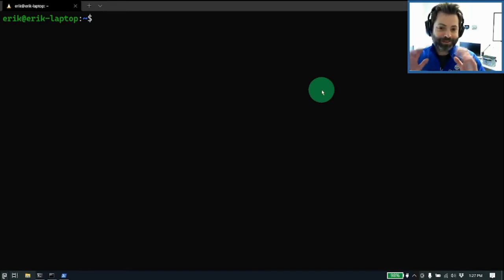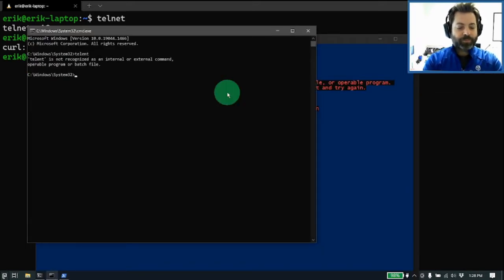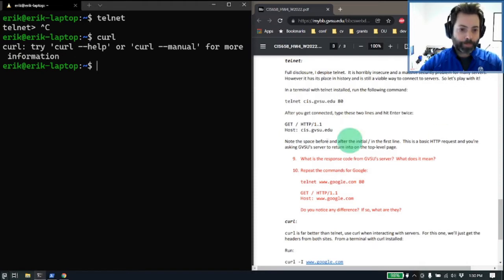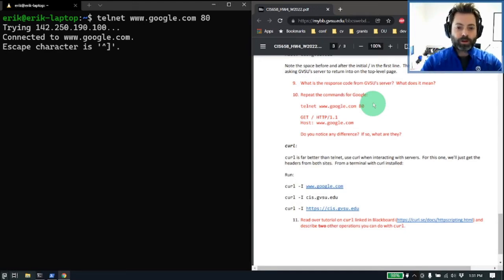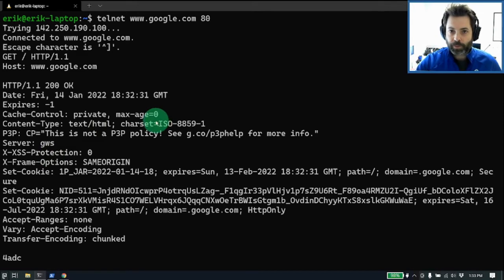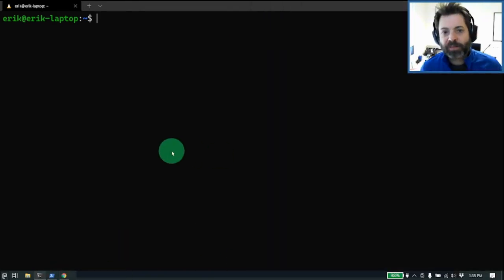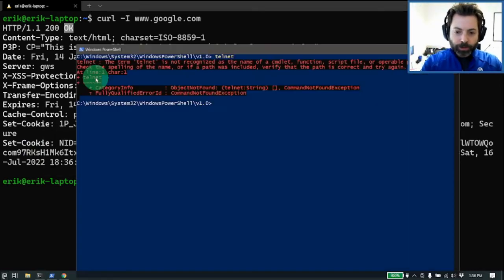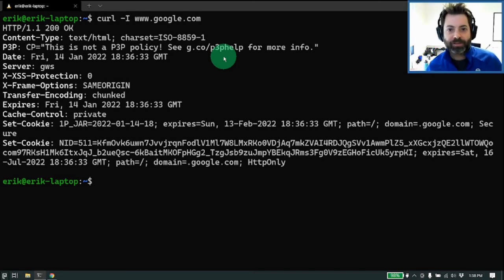CIS658 - Telnet / cURL demo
Quick overview and demo for telnet and cURL (using Ubuntu on Windows).